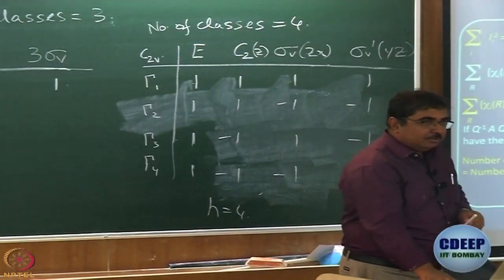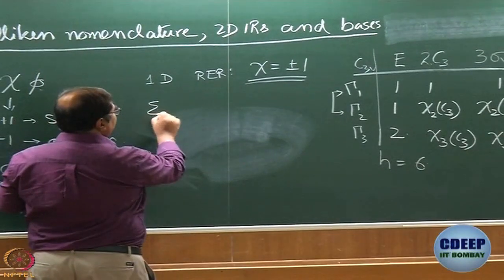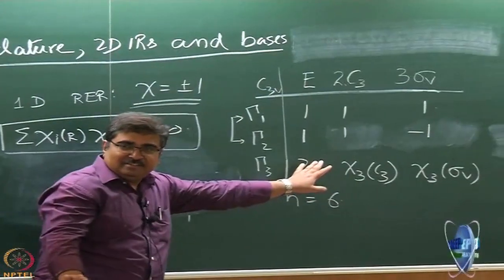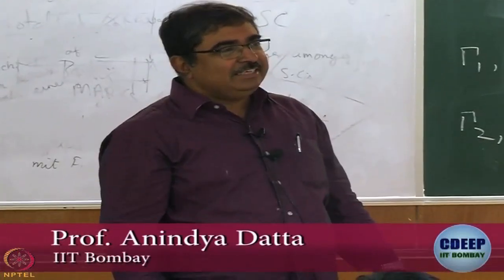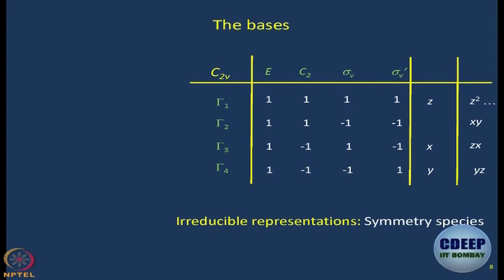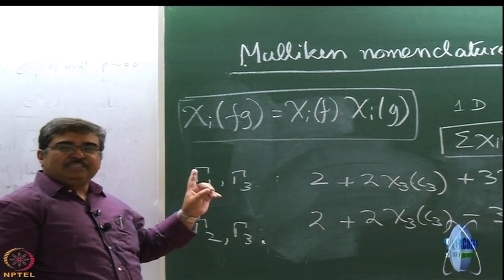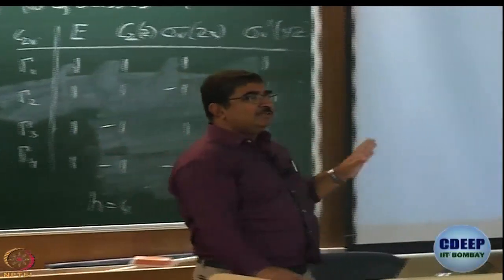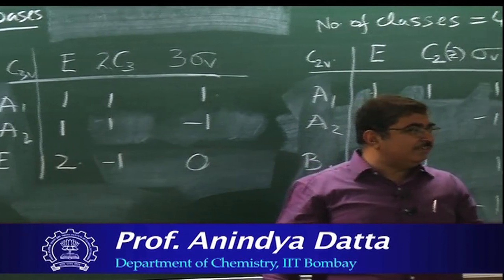Week 7-Lecture 36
Lecture 36 : Mulliken Nomenclature, 2D Irreducible Representations and Bases